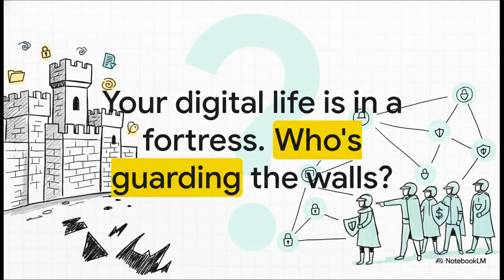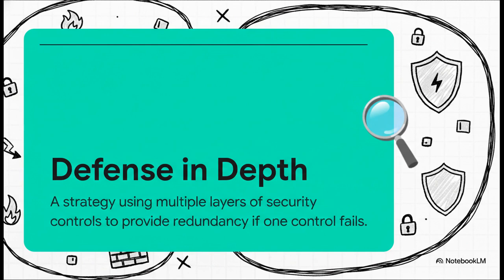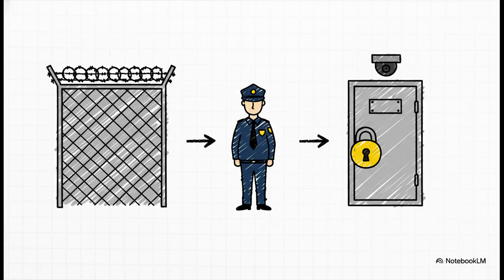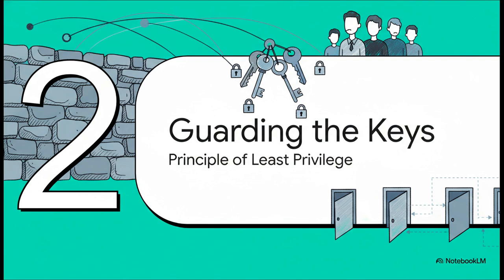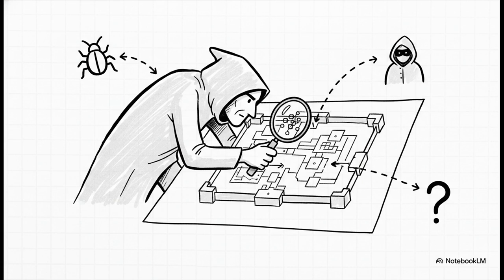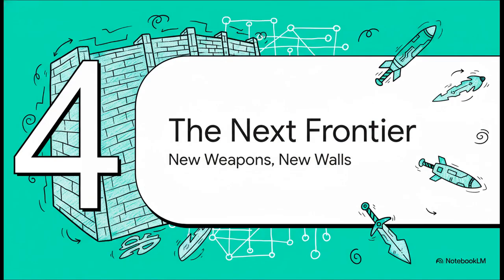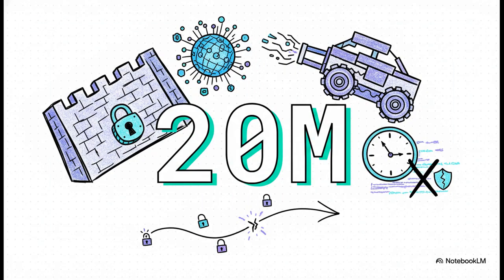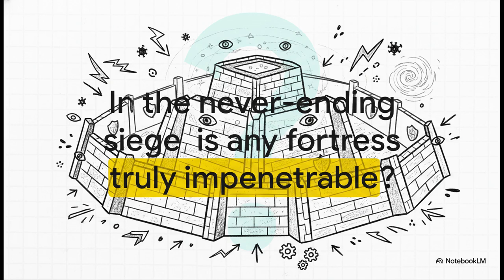Computer Science — How Encryption Protects Your Digital Life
How does encryption actually protect your data? Your digital life depends on mathematical locks.

We explain public-key cryptography, hashing, and secure communication systems in simple terms.

Perfect for computer science beginners and tech learners.